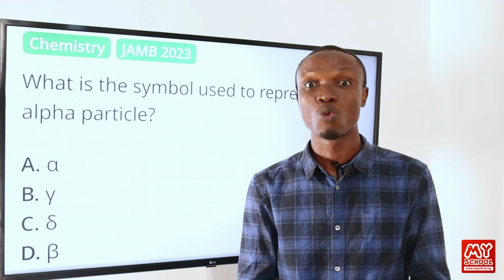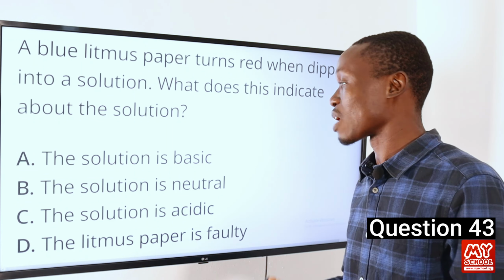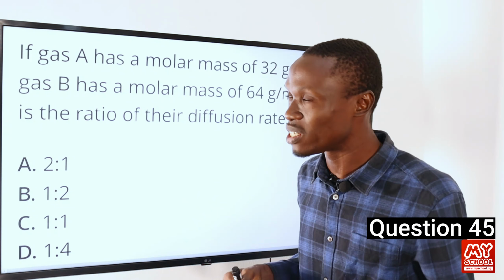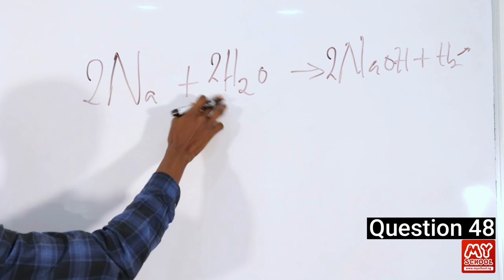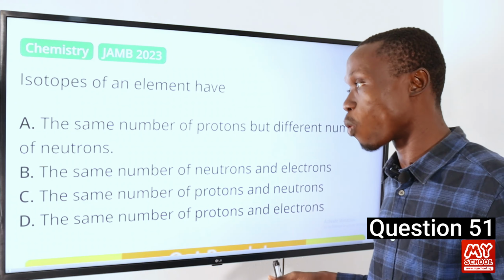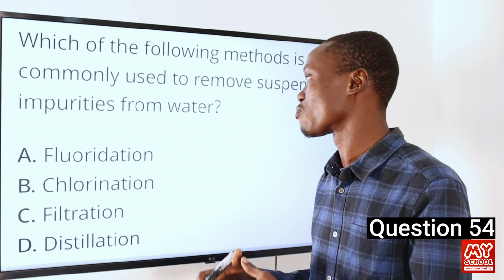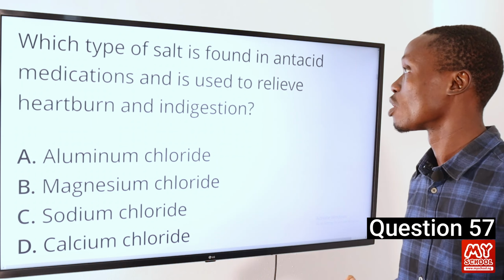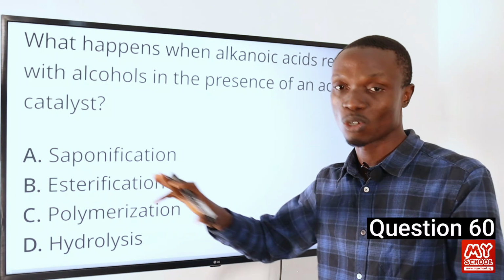JAMB CBT Chemistry 2023 Past Questions 41 - 60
Questions 41 - 60 - Video Above

1. JAMB CBT Practice Mobile App;
2. JAMB CBT Practice Software;